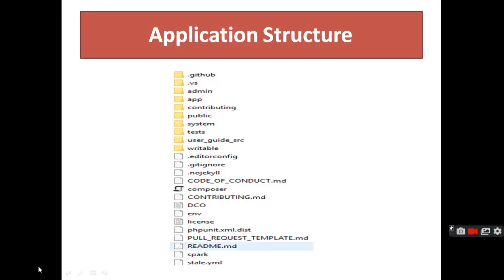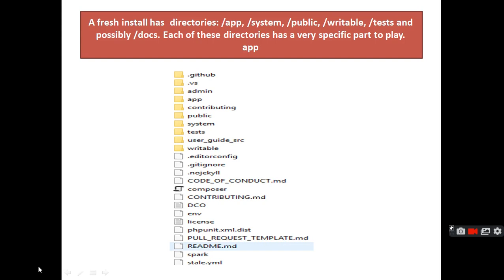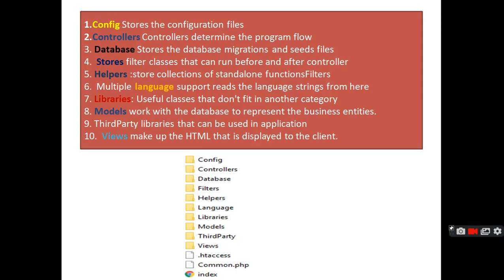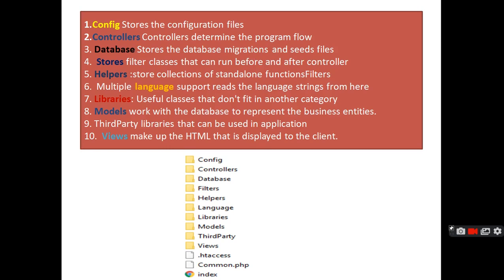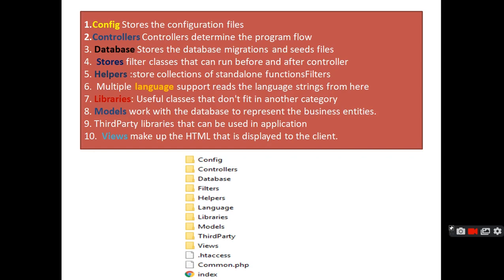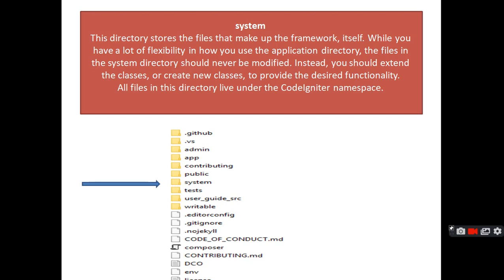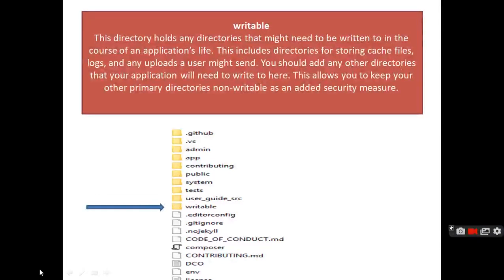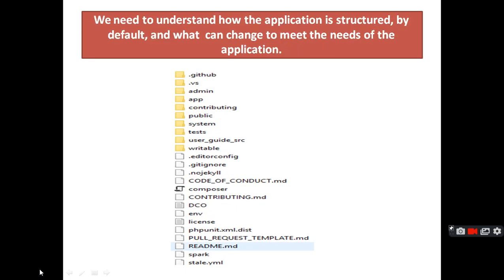Codeigniter 4 application structure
Application Structure
We need to understand how the application is structured, by default, and what  changes can be done to meet the needs of the application.